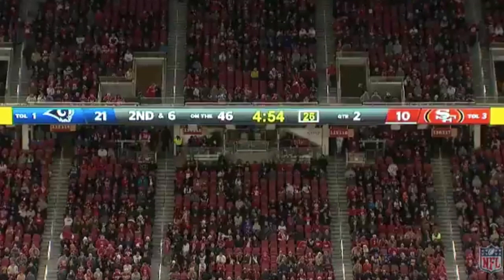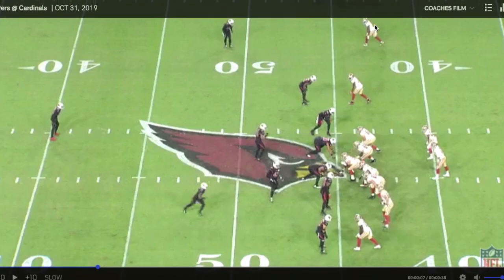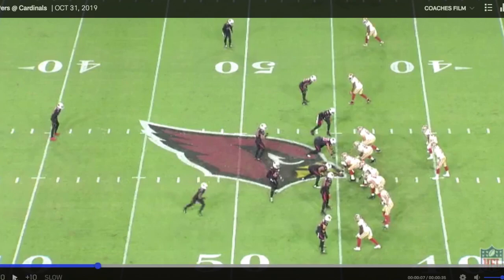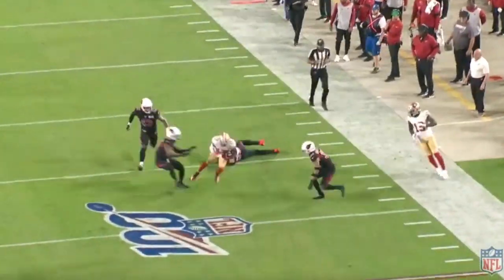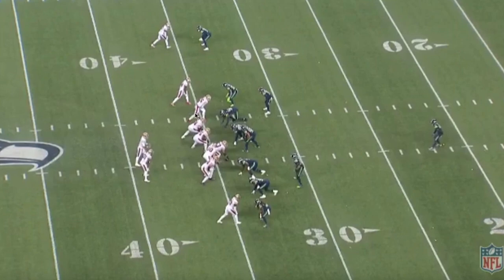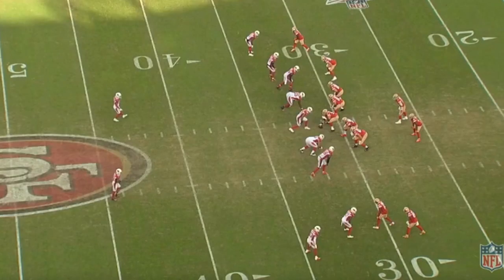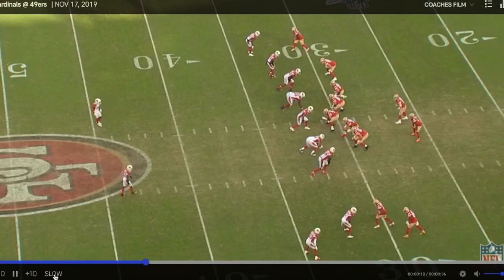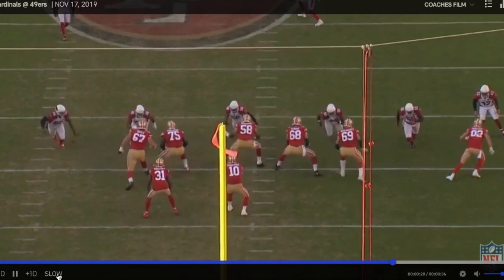My Favorite 49ers Passing Concepts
As a treat, here is a breakdown of my favorite passing concepts used by the 49ers!